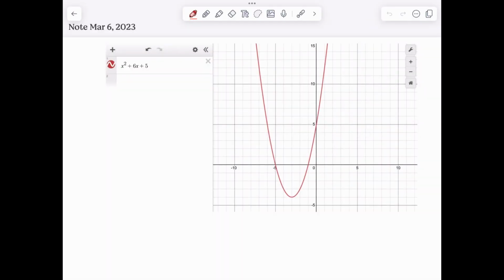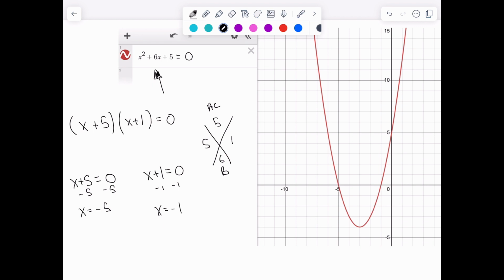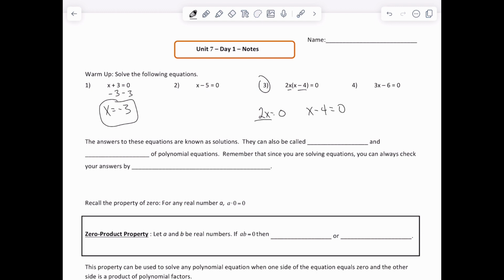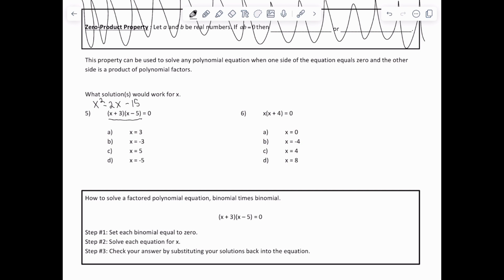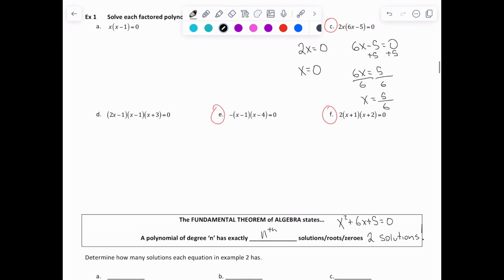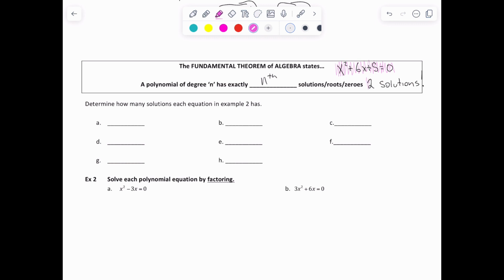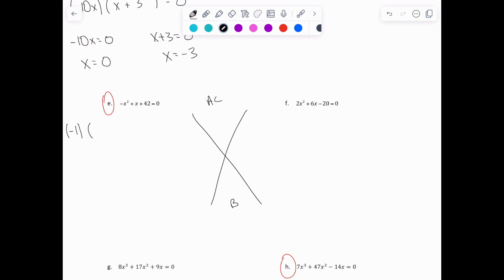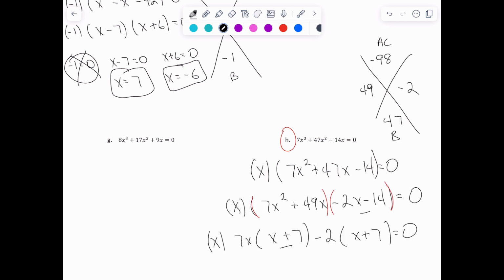2-20-24 Solving Quadratics By Factoring